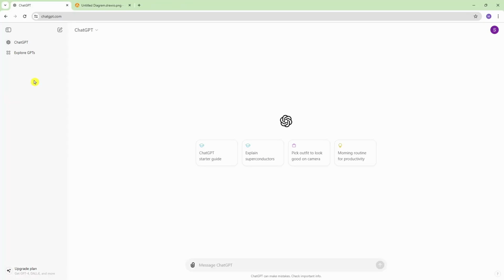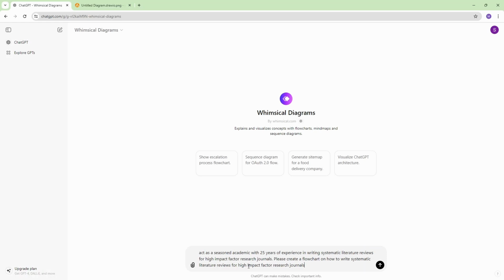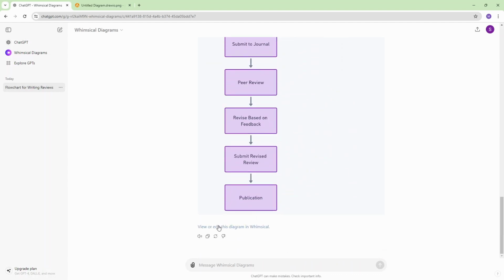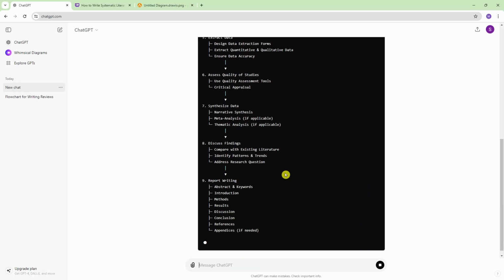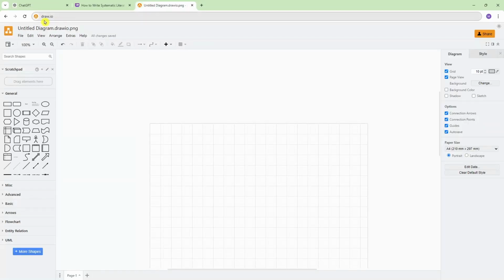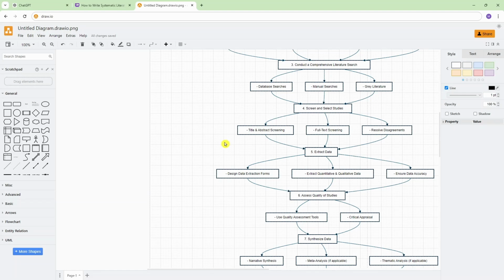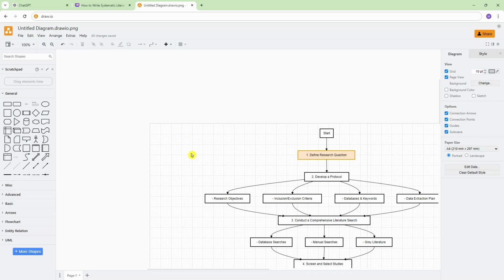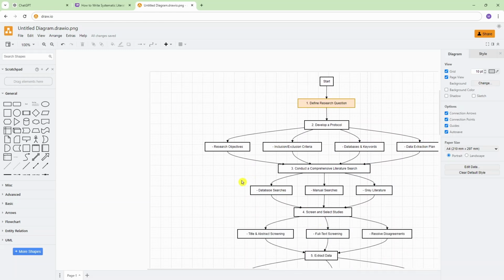Create Flowcharts and Diagrams in ChatGPT | 2 FAST and FREE Methods | Prompts in the Description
Create Flowcharts and Diagrams in ChatGPT | 2 FAST and FREE Methods

In this tutorial, we explore how ChatGPT, Draw.io, and Whimsical can be leveraged to streamline your diagram creation process. Whether you're a student, professional, or hobbyist, these tools offer intuitive ways to visualize your ideas FOR FREE.

Key Points Covered:

- Learn how ChatGPT can generate text-based flowcharts based on your prompts.
- Explore Draw.io and Whimsical for creating visual diagrams and flowcharts.
- Compare and contrast the two methods to find what suits your needs best.

Unlock the power of AI and graphic design in this step-by-step guide to creating professional diagrams IN MINUTES.

Prompt 1: Act as a seasoned academic with 25 years of experience in writing systematic literature reviews for high impact factor research journals. Please create a flowchart on how to write systematic literature reviews for high impact factor research journals.

Prompt 2: Can you create a mermaid code including the detailed description of each step?

Prompts for troubleshooting if needed:
- Please remove the parentheses from the code.
- Please combine the code into a single block.

Draw IO: draw.io

00:00 Method 1
01:25 Method 2
02:48 Troubleshooting